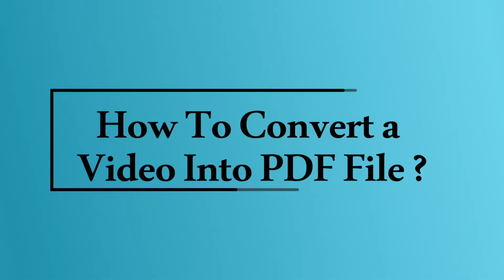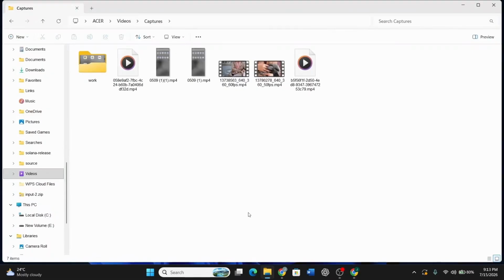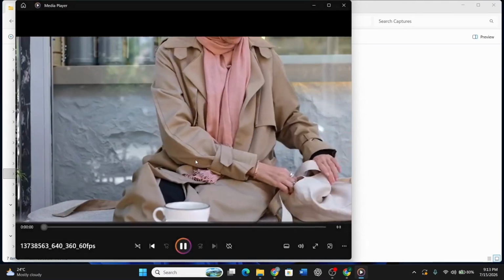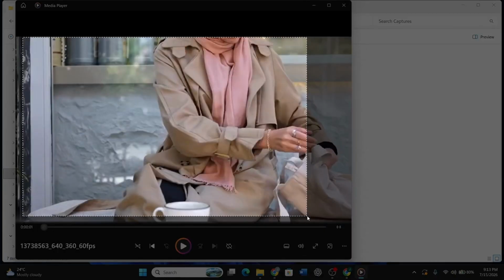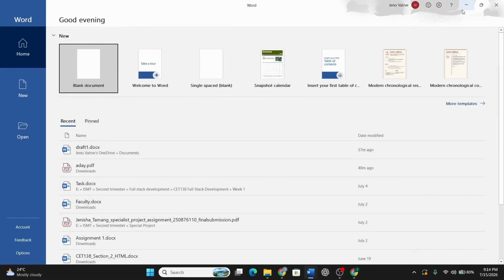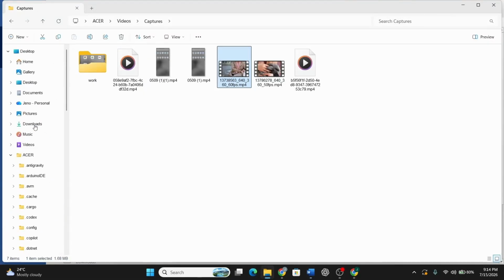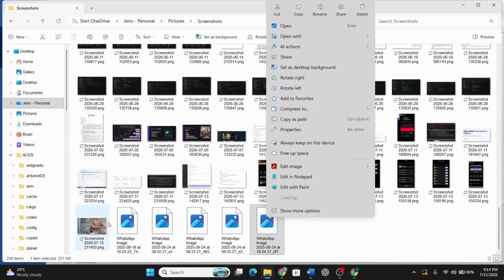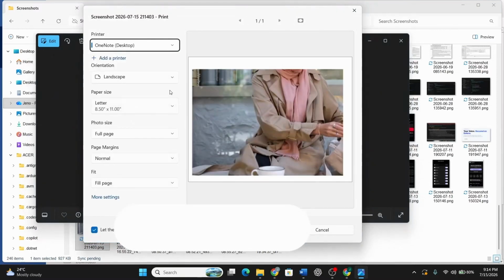How To Convert a Video Into PDF File ?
How To Convert a Video Into PDF File ?: Welcome to our step-by-step guide on "How To Convert a Video Into PDF File!" If you're looking for a way to convert a video into a PDF document, this video is for you. In this tutorial, we'll show you how to convert a video into a PDF file using simple methods. Whether you want to save video frames as a PDF, create a PDF from a video, or turn video content into a shareable document, this guide will walk you through the process step by step.

In this video, we will show:
How to convert a video into a PDF file
How to create a PDF from a video
How to save video frames as a PDF
How to turn a video into a PDF document
How to make a PDF from video content

What you'll learn:
How do I convert a video into a PDF file?
Can I turn a video into a PDF document?
How to save images from a video as a PDF?
What is the easiest way to convert a video to PDF?